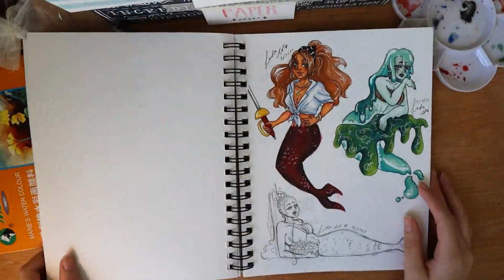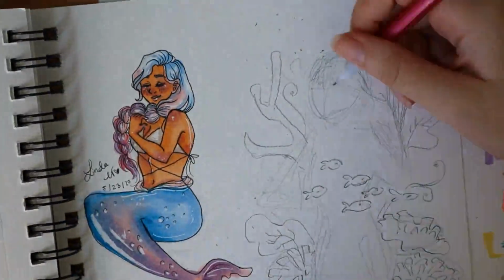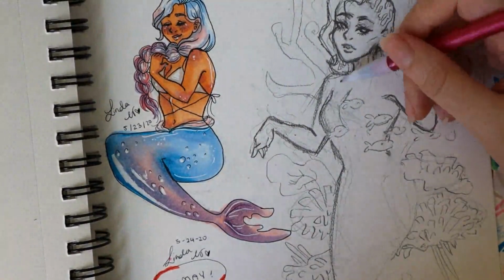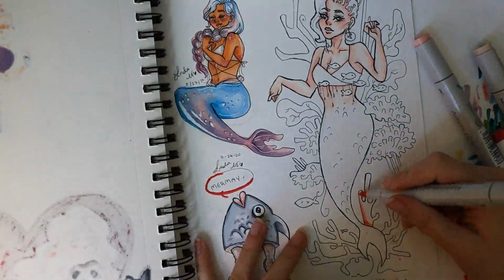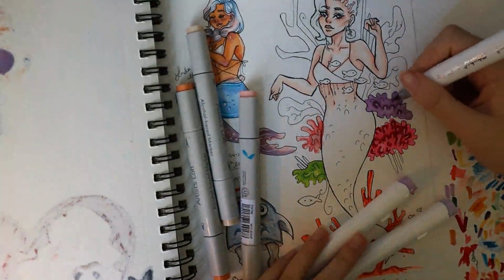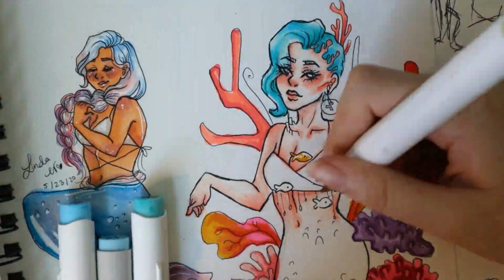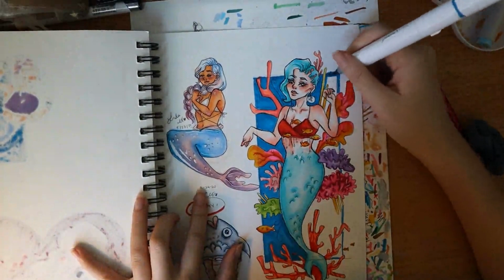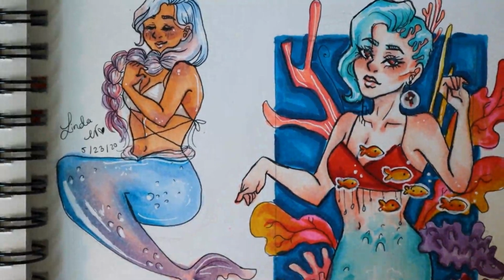Ohuhu Brush Tip Markers for Mermay! (part 2)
I recently did a video showing my past Mermay work, so this is kind of a part 2. I’ll be showing you guys the daily art I’ve done and also walk you through my art process. I had a lot of fun filming this, and I hope you guys enjoy watching this! Also, I apologize if the audio is a bit choppy, I had some technical difficulties.

♥ Supplies ♥
Canson XL Mixed Media Paper Pad (7" X 10")
Pilot Precise V5 Roller Ball Stick Pen, 0.5 mm Extra Fine (12 pack)
(48 colors) Ohuhu Alcohol Dual Tip (Brush and Chisel) Sketch Markers

♫ Music Used ♪
LAKEY INSPIRED (Better Days)